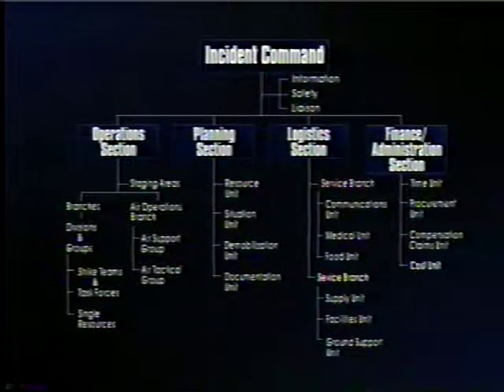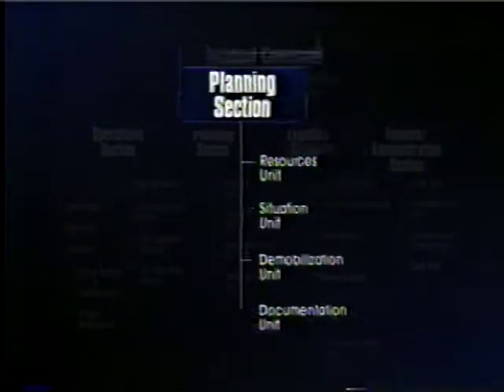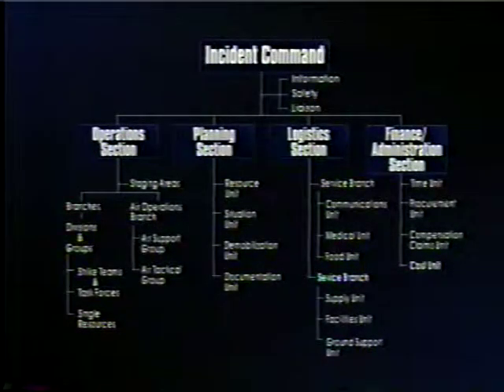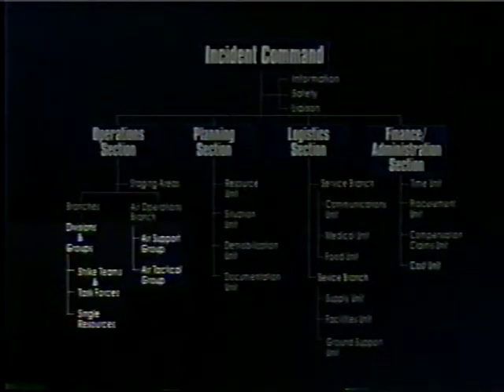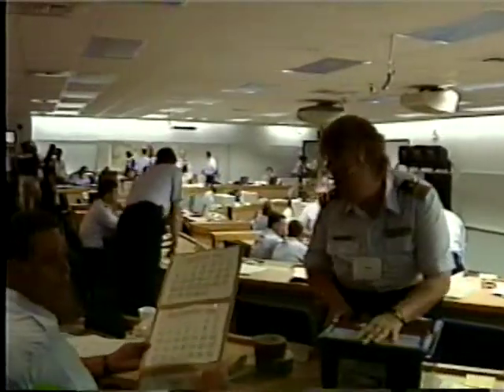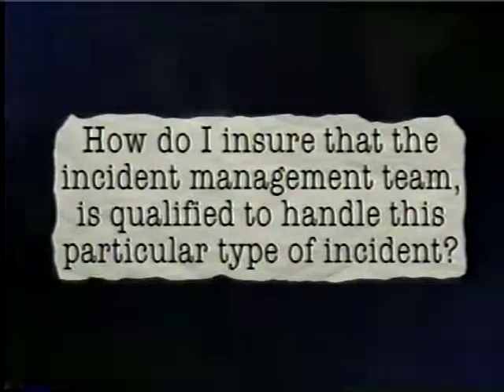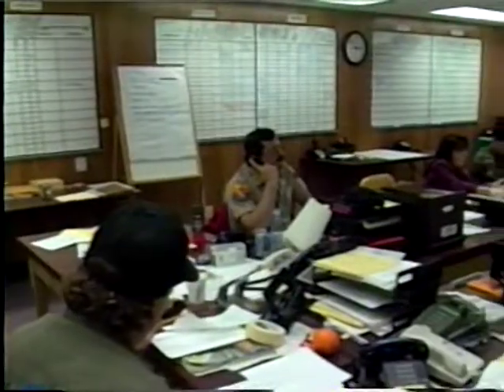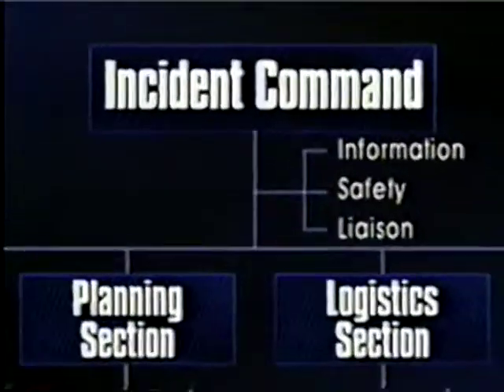ICS for Executives